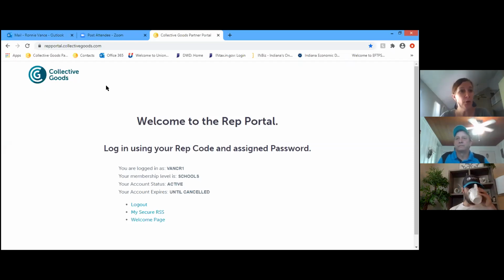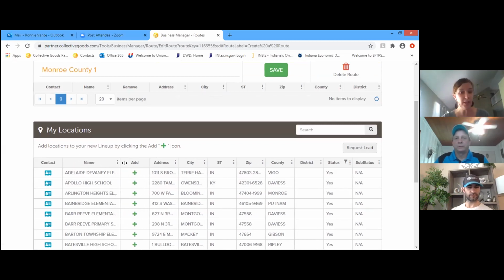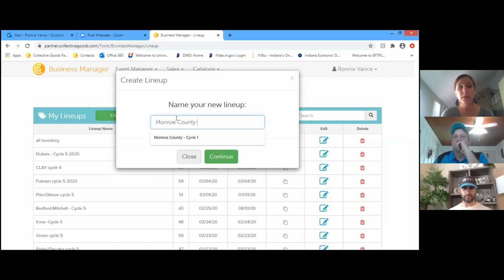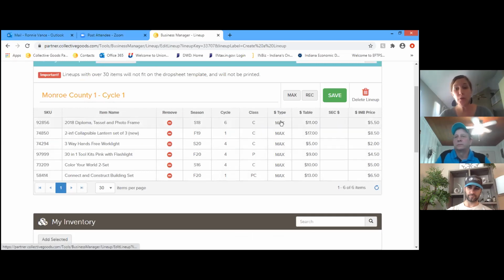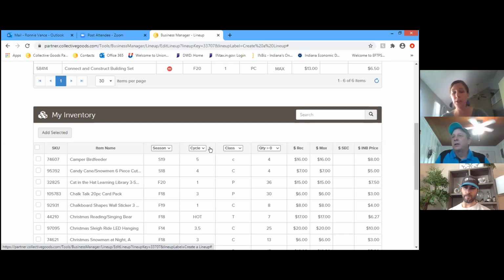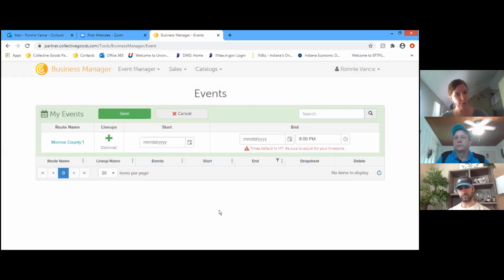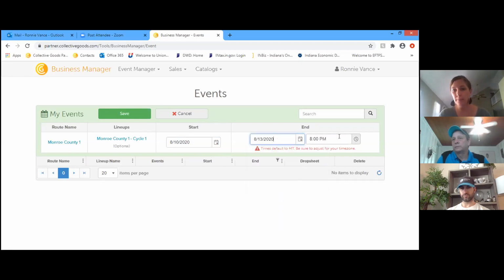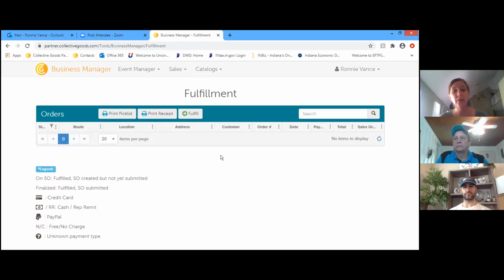DOF presentation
Heather Vance Digital Order Form Presentation